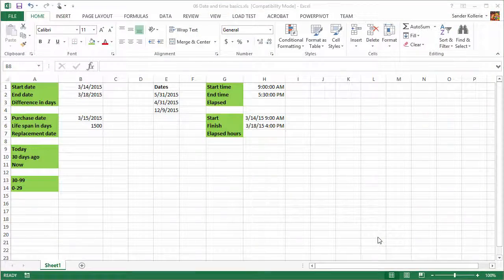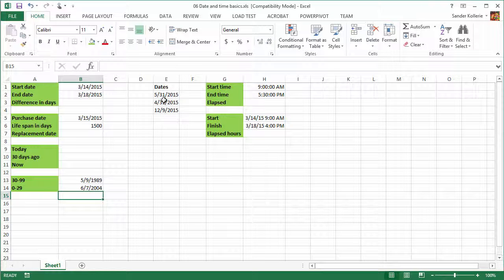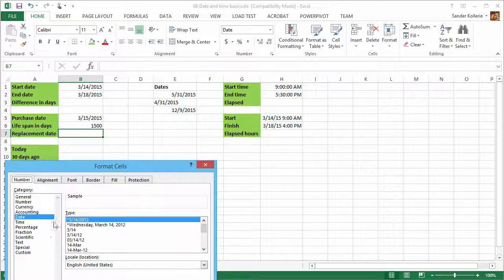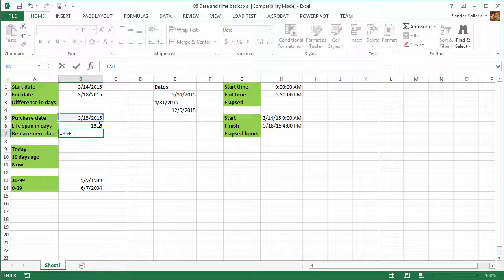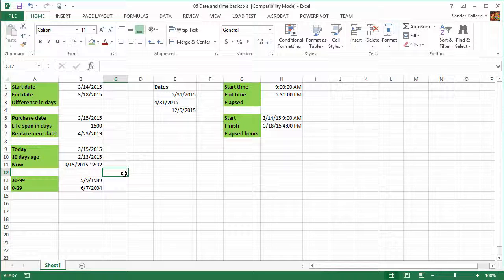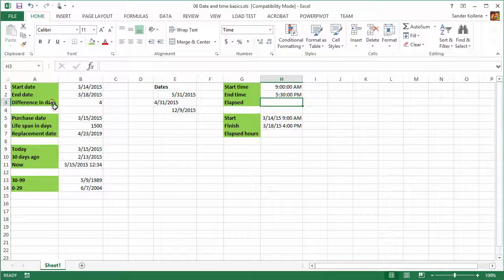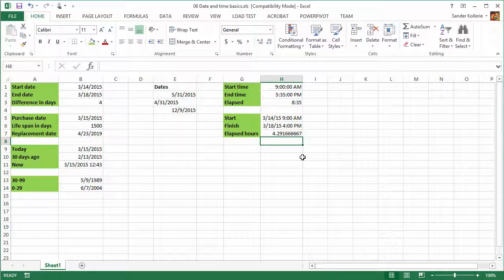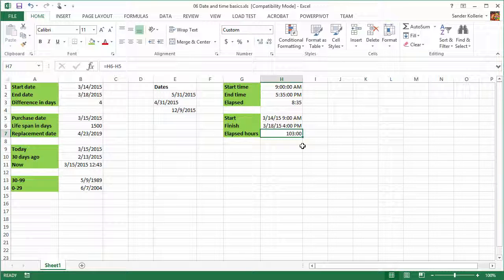Excel formulas and functions - Date amd time The basics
The basics you need to know for the Excel date and time functions.